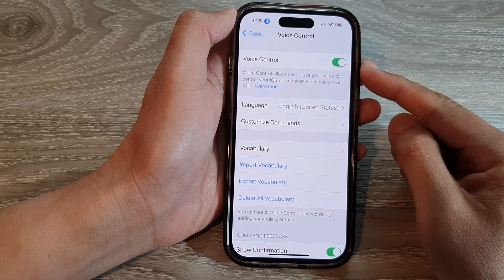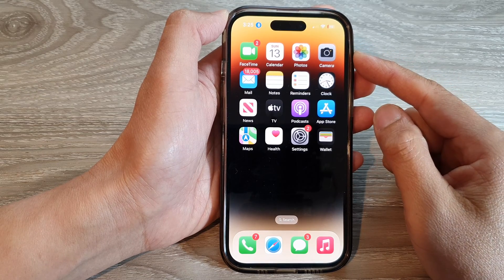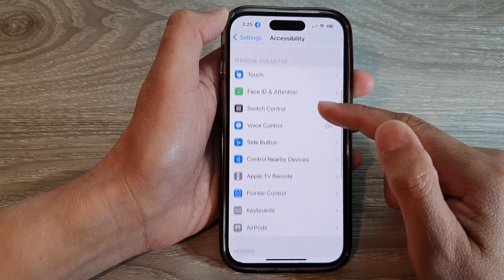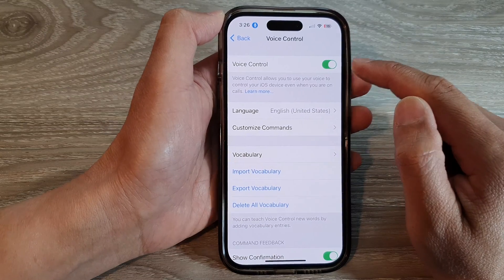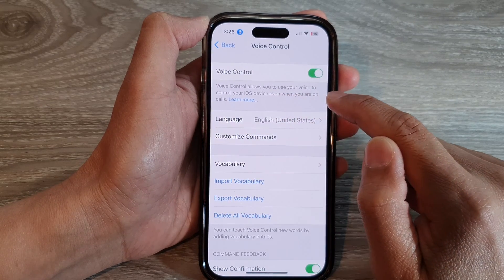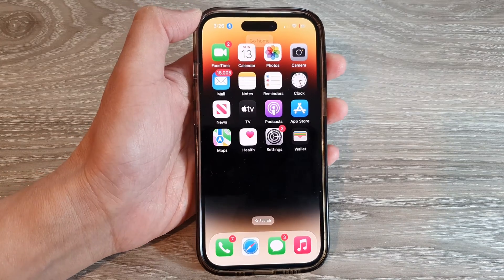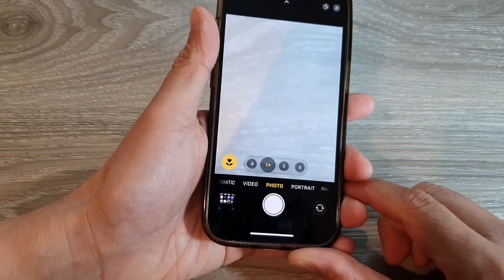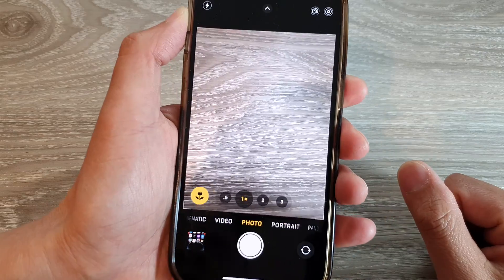iPhone 14's/14 Pro Max: How to Enable/Disable Voice Control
Learn how you can enable or disable voice control on the iPhone 14/14 Pro/14 Pro Max/Plus,.